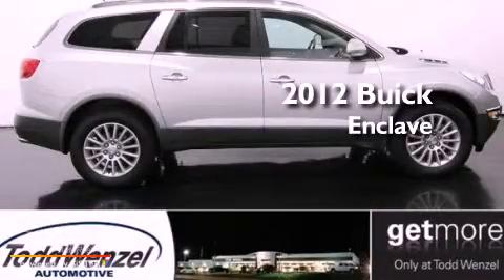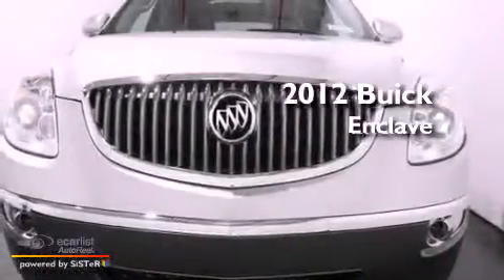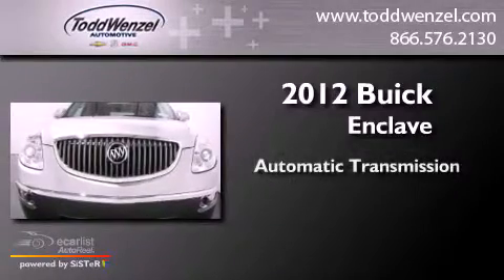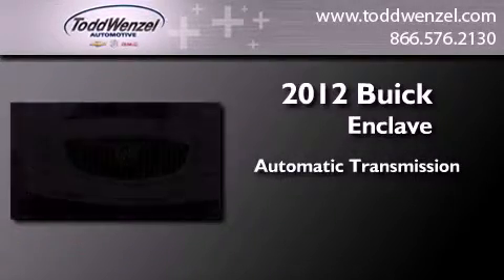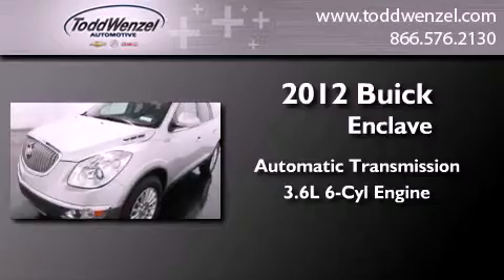2012 Buick Enclave Gran Rapid MIssissippi 49512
Year : 2012
 Make : Buick
 Model : Enclave
 Engine : 3.6L Variable Valve Timing V6
 Trans . : Automatic
 Exterior : Silver
 Miles : 265